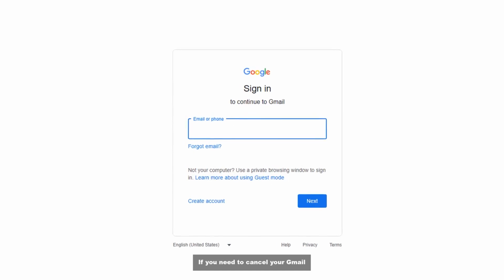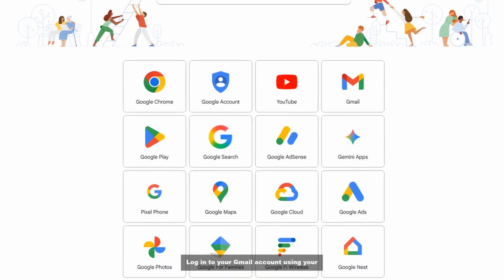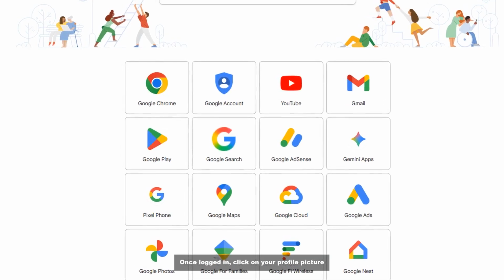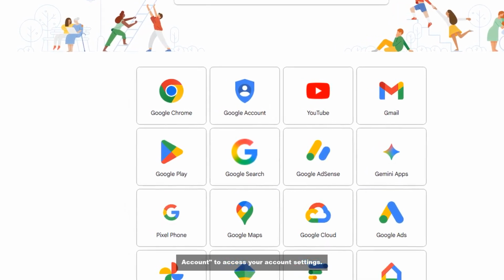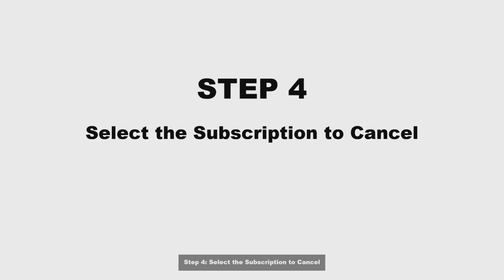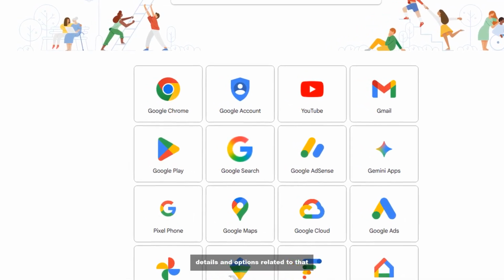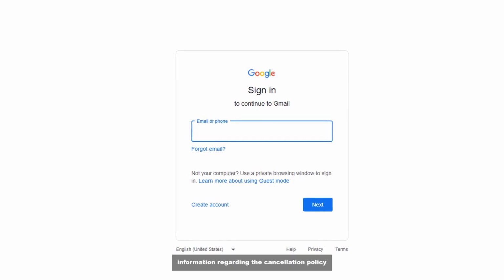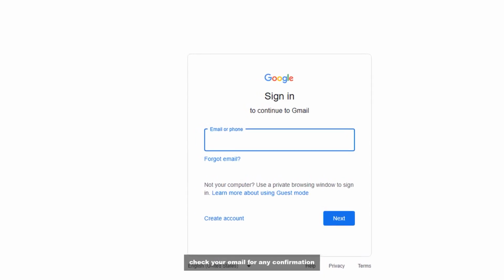How To Cancel Gmail Subscription 2026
In this video, we will guide you through the process of how to cancel your Gmail subscription in 2026. Whether you're looking to switch to a different service or simply no longer need your subscription, we've got you covered.